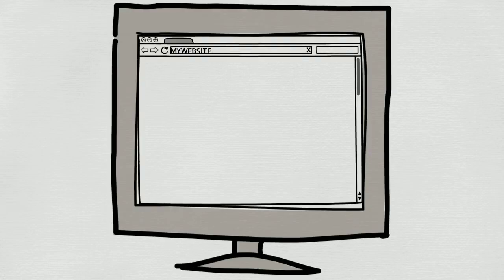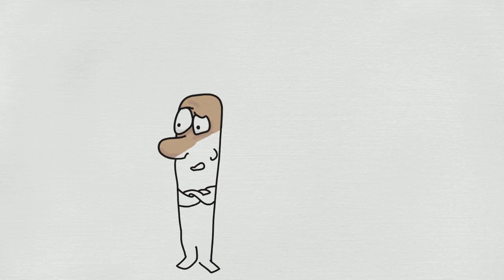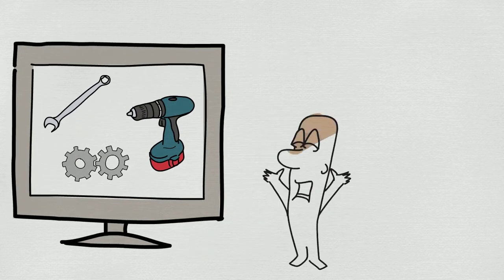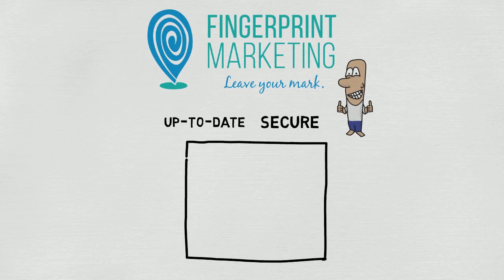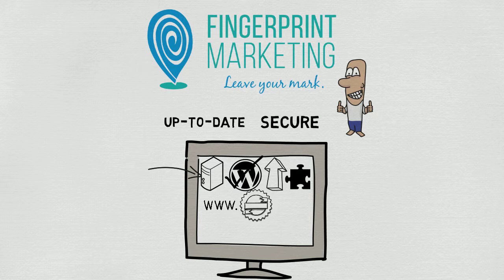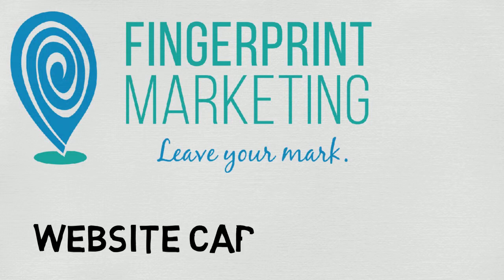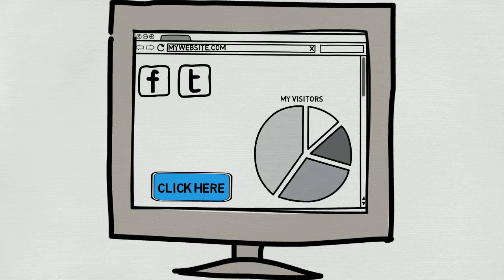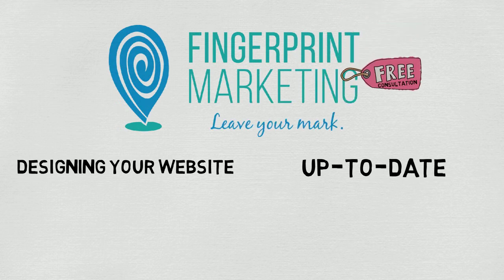Website Care Plans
Never worry about your WordPress website  (aka your online 24/7 salesperson) or be held hostage by your webmaster again. We got this!

Let us do it all--from development, to security, to site updates, and more! No long-term contracts and no hassles.

Transcript:
So your website is live
You have made sure that your content will attract viewers
And that your site has been optimized so that any and all search engines will find you
And of course your website is attractive so once a visitor arrives they don’t want to leave
But what keeps those visitors coming back for more?
When you site is online your brand is live
Twenty four hours a day
Seven days a week
That means you need website maintenance to keep your content fresh and your audience engaged
You’re busy trying to run your business so you don’t have time to handle your website maintenance yourself
Introducing Fingerprint Marketing!
With our Website Care Plan you can have peace of mind knowing your website is up to date and completely secure
We provide:
Daily Backups to a secure, offsite server
WordPress File Verification and inspection
WordPress Version Updates
Plugin Updates and Verifications
Broken Link Monitoring
Full developer licensing of all your premium plugins
A web expert at your fingertips
No contracts
And any additional updates you’d like!
With a Website Care Plan from Fingerprint Marketing you can rest assured that:
Your web pages are professionally formatted and fine tuned
Your content is always dynamic and engaging
Your updates are reliable so visitors want to keep coming back
Your list of followers grows because they’re engaged via social media, regular newsletters and an email marketing campaign
Whether it is designing your website or keeping it up to date Fingerprint Marketing is here to help you leave your mark!